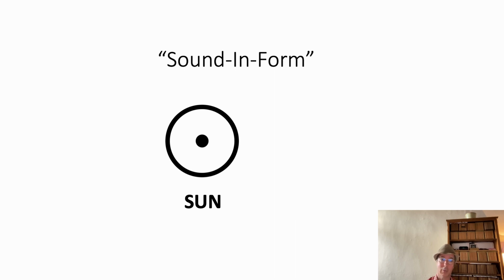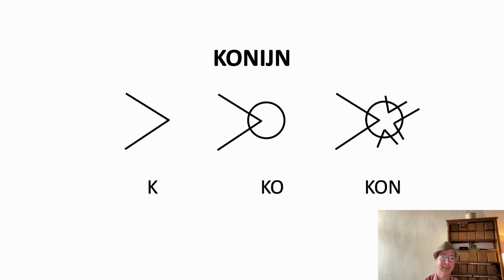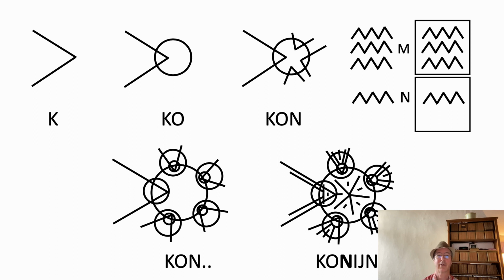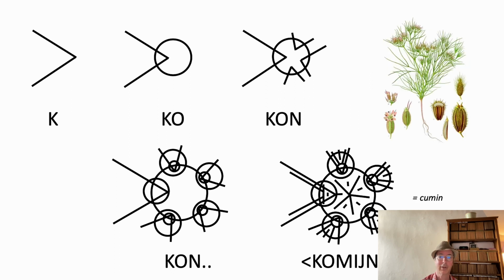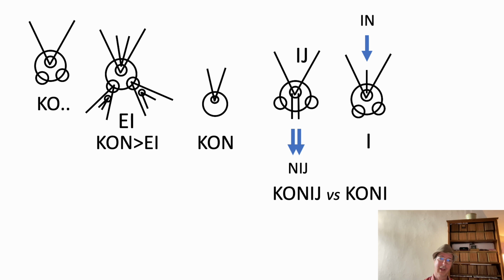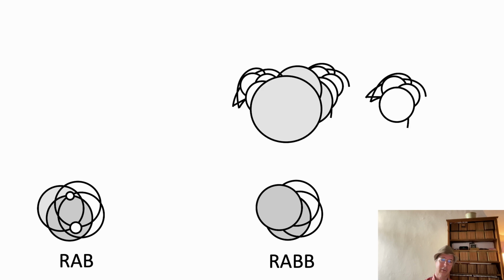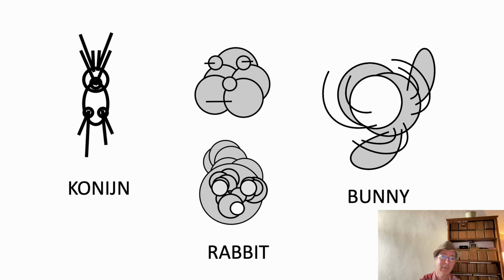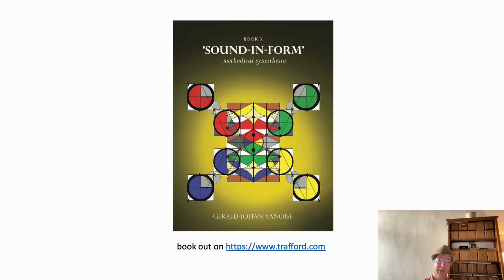Controlled synesthesia: "KONIJN"-"RABBIT"-"BUNNY" as sound-into-forms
An example of controlled synesthesia as seen from the formation of Words. Examples used are 'konijn', rabbit', 'bunny'. The method used comes from the book 'sound-in-form by Gerald-Johan Vanoise (out on Trafford publ.)